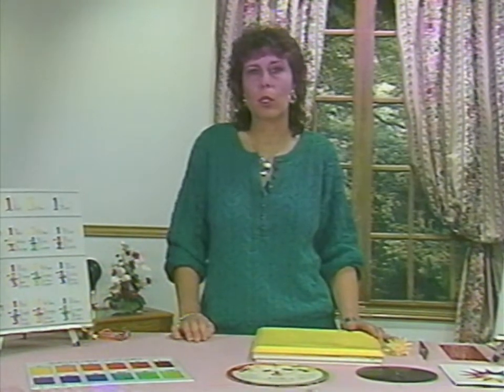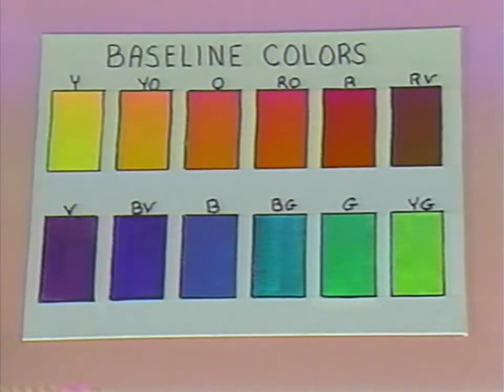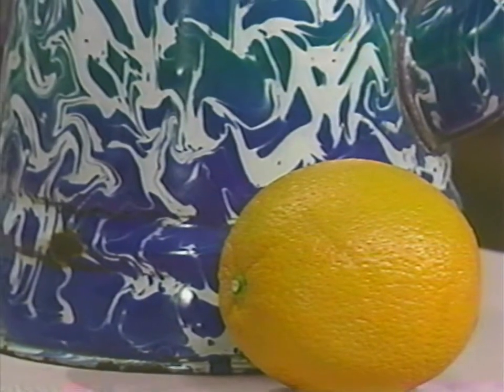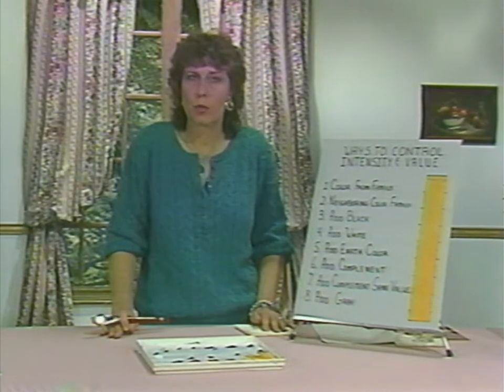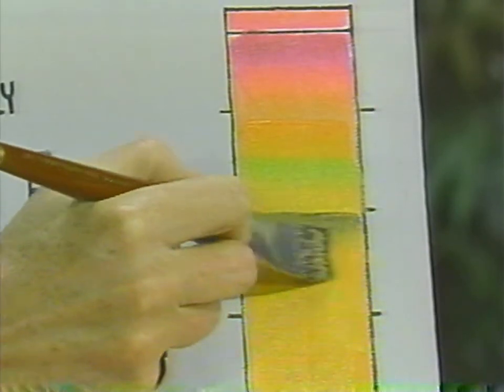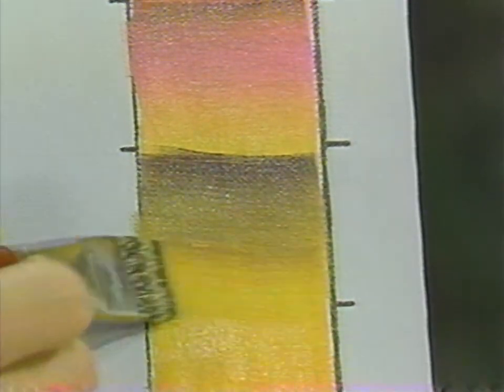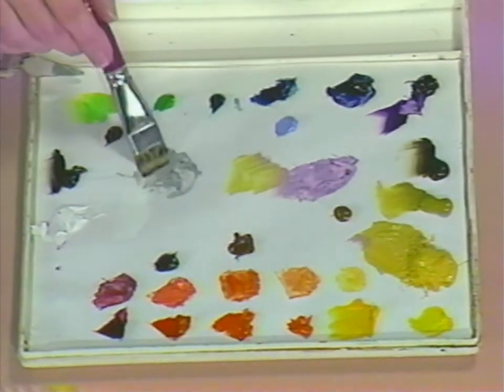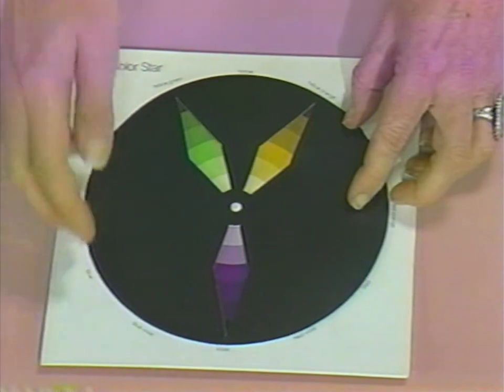The ABC's of Color: Keeping it Simple (1992)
Barb Watson

Learning the complex subject of color is FUN when you have a teacher like Barb Watson who uses KISS method of teaching. How to use and understand the color wheel, color theory.